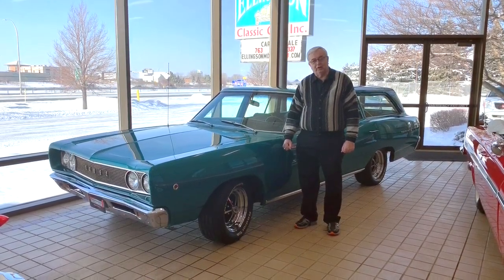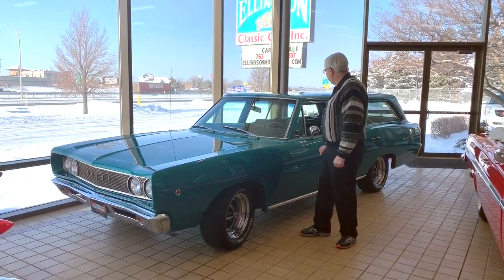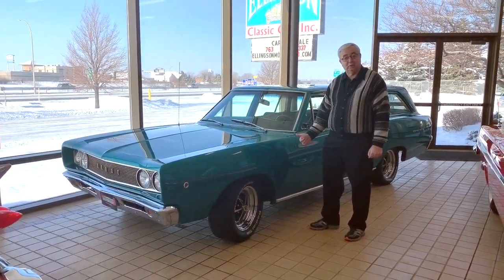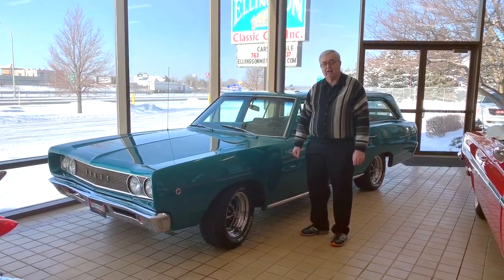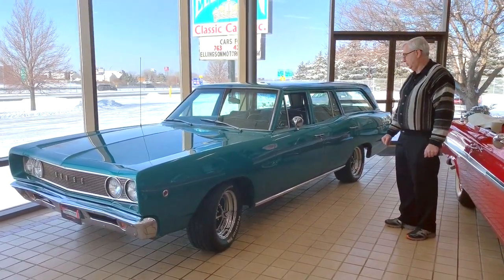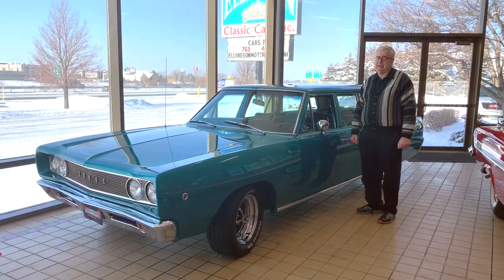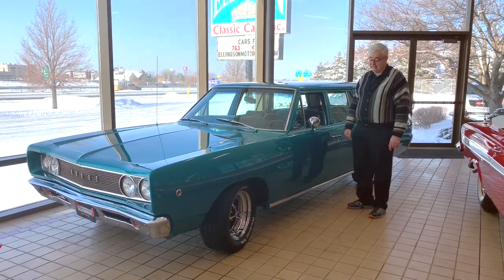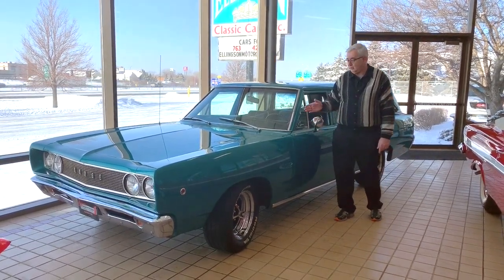1968 Dodge Coronet Deluxe Station Wagon at Ellingson Motorcars in Rogers, MN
This 1968 Dodge Coronet 6 Passenger Station Wagon has the special ordered 383 V-8 and 3-speed automatic, so you have plenty of power under the hood. This wagon is a dream to drive with factory add-ons such as power steering, power brakes and even factory air-conditioning. Black vinyl bench seats, AM radio and tinted glass completes the interior. This car has been SOLD.

Check out this amazing classic car from Number1Classics.com